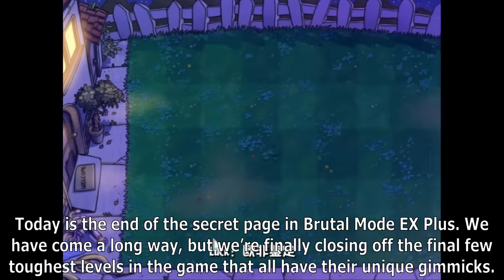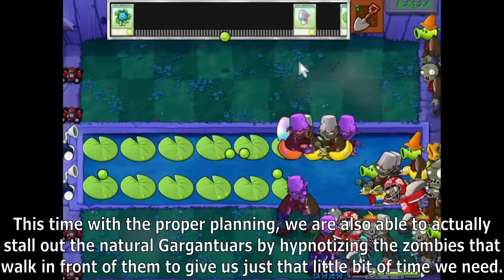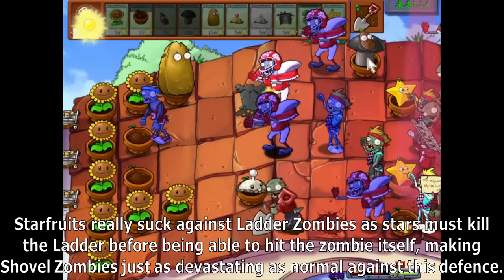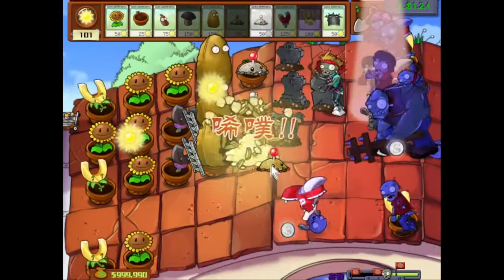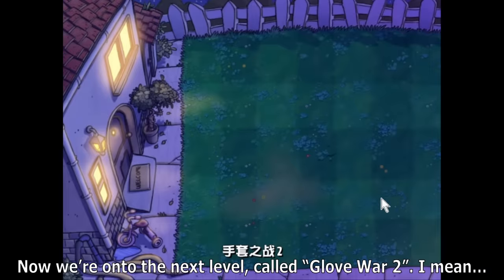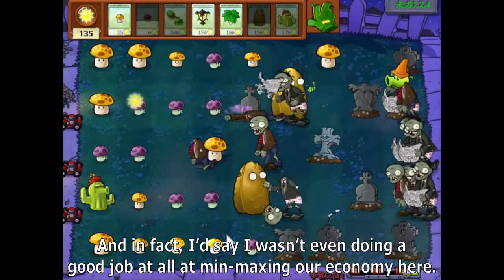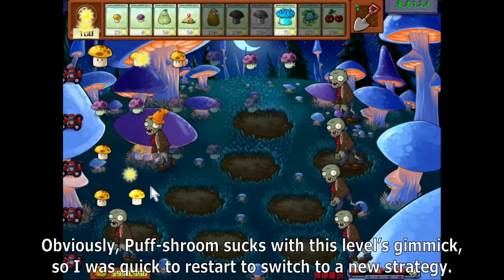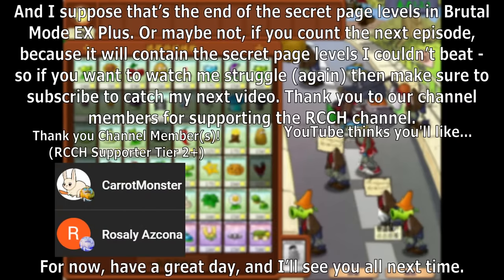The Only Level Where Gold Magnet is S Tier...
Gold Magnet sucks. But in this level, it is actually the best plant in the game?

Timestamps
00:00 - Luck
01:30 - Tooth for Tooth
04:24 - To the Left
17:31 - Glove War 2
23:01 - Colonial Awareness
26:33 - Schrodinger's Zombie
27:15 - Outro

Music Used
PvZ2 OST - Ultimate Battle (Modern Day)
Rigor Mormist - Plants vs. Zombies | Super Smash Bros. Ultimate by A_A_RonHD
PvZ2 OST - Big Wave Beach
Touhou Project - Reinu's Theme: Maiden's Capriccio ~ Dream Battle
Moongrains - Plants vs. Zombies | Super Smash Bros. Ultimate by A_A_RonHD
Touhou Project - Border of Life
PvZ2 OST - Dark Ages
PvZ2 OST - Neon Mixtape Tour (Choose your Seeds)

Metadata yayyyyyyy
I have played PvZ Heroes which can also be called PvZHeroes abbreviated to PvZH part of the PvZ franchise but this game has Heroes, it is a Card Game, more specifically a Collectible Card Game, which is called a CCGS as well, it has Plants, Zombies to fight, Plants versus Zombies is a great franchise so I love it, Plants vs. Zombies is also another name since some people include the dot, Plant vs. Zombies is another name when you forget, Plants vs Zombies is the one without the dot, Plant vs Zombie is dumb idk who forgets both plural forms, just call me RCCH, but you might know me as RCCHGaming, or RCCHGaming123 from Minecraft and Roblox, and PvZTryhard calls me RCC, but FryEmUp or Fry Em Up calls me RCCH or just call me RC I now play Brutal mode which is hard mode made harder also called pvz beta mode but also hard mode harder which is pvz plus harder also known as PvZ+ and I love it's so hard it's a difficult version sometimes it's Kaizo hard yay metadata finished